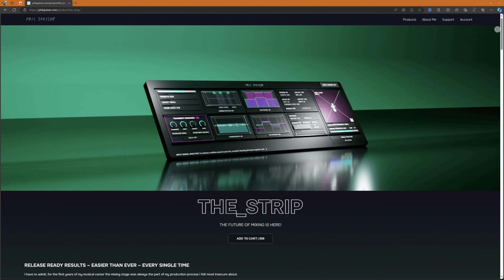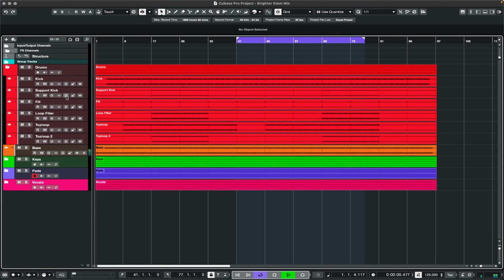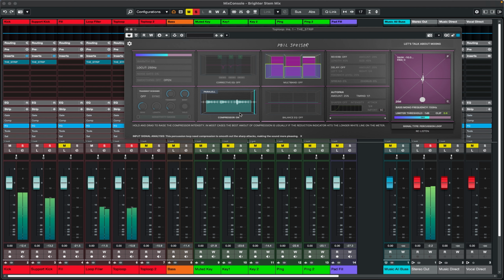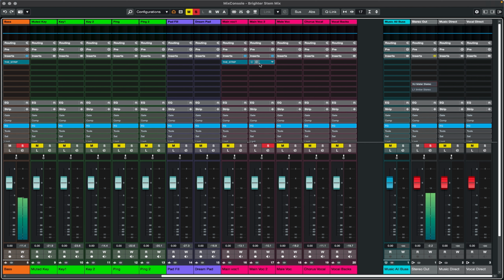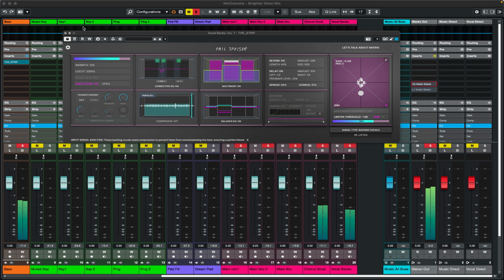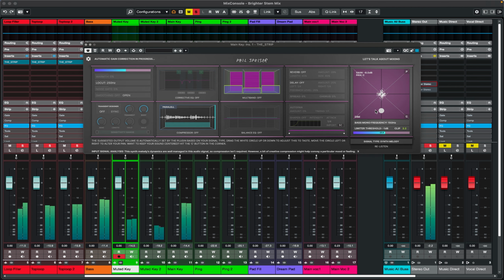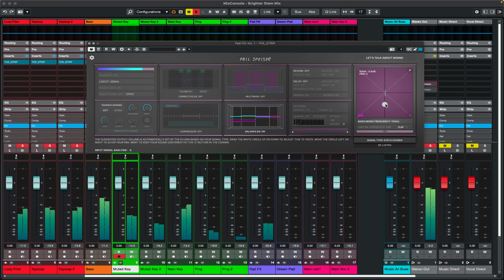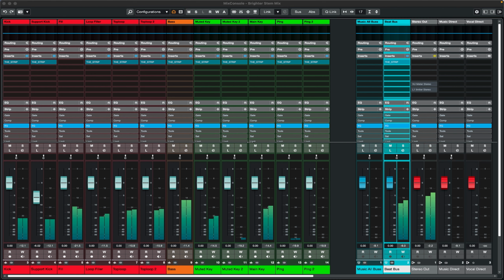Get Radio Ready Mixes With One Plugin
Mixing & Mastering with One Plugin With Great Results. Quick No Nonsense Tips To Help You Understand when it comes to music production and recording. Get Radio Ready Mixes With One Plugin

Today we will be using The Strip on all the channels and then on a Drum Buss and The Final Mix Buss, to master the track, this is a great plugin for those that have not learnt mixing, or are struggling with mixing and mastering, a set and forget plugin

These are quick fire tips that run a broad area of music production, mixing and mastering, if you want to have more specific tips, please leave a comment on what other videos you would like to see

Chapters:
0:00 - Intro
0:41 - Before Processing
1:05 - After Processing
1:28 - About The Plugin
5:54 - About This Video
7:58 - Showing The Individual Sounds
10:12 - Starting The Mix
10:45 - Kick 1
12:23 - Kick 2
13:19 - Top Loop 1
15:08 - Top Loop 2
16:05 - Top Loop 3
17:08 - Bass
18:51 - Main Vocal 1
22:26 - Main Vocal 2
25:20 - Male Vocal
27:40 - Chorus Vocal
29:39 - Backing Vocal
31:45 - Muted Key 1
34:15 - Muted Key 2
36:33 - Main Key
39:21 - Pluck Key 1
40:50 - Pluck Key 2
42:27 - Pad Key
45:02 - Dream Pad
47:22 - Drum Bus
52:30 - Master
53:01 - The Final Result
53:35 - Outro